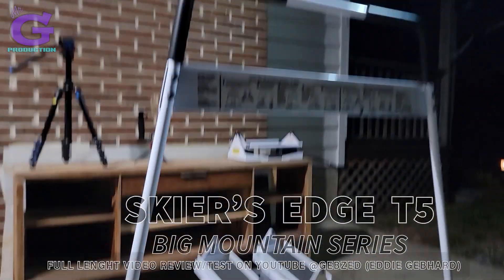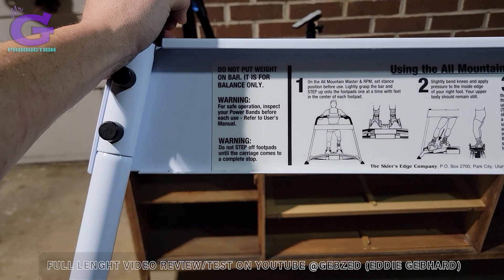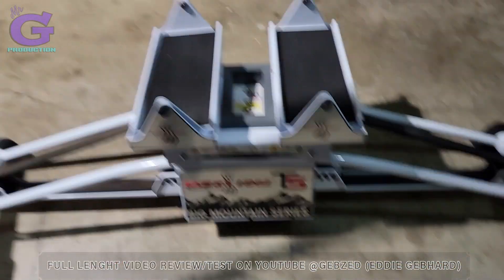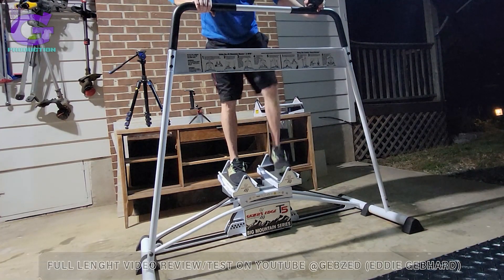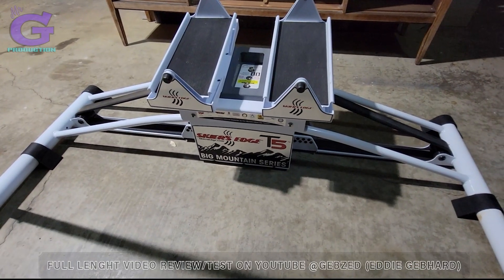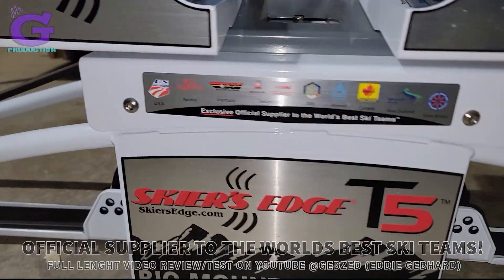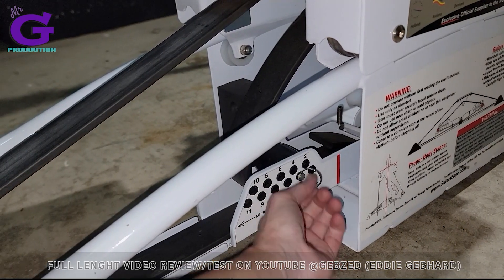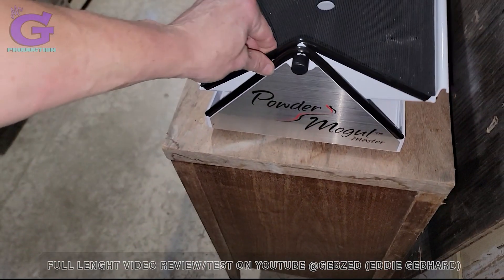Skiers Edge Training Machine Ski Cardio Workout Train Quick Overview!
All my current gear in use:
Sony a6400 DSLR
DJI Pocket
GoPro Session

Joby Compact Action Kit Tripod
Joby Griptight Smart Phone Mount (best I have found yet for large phones)
Sunpak Platinum Plus Tripod
Vivitar Ring Lights
Bar Light Generic Amazon
Adobe CC all apps - Rush for video editing learning Premiere